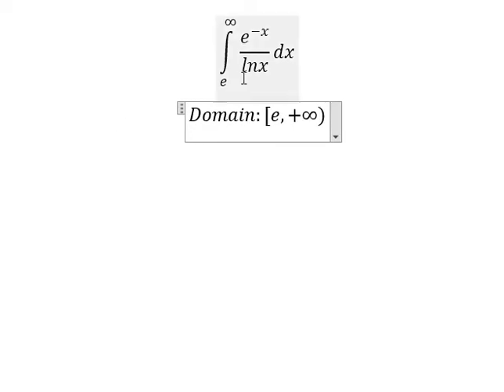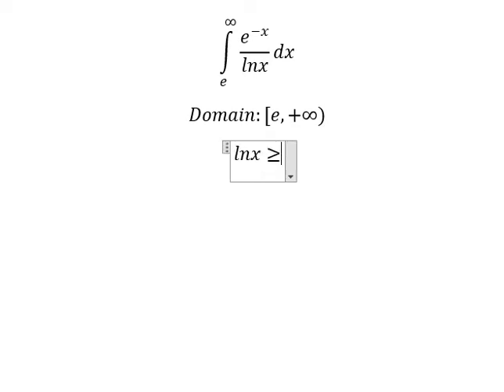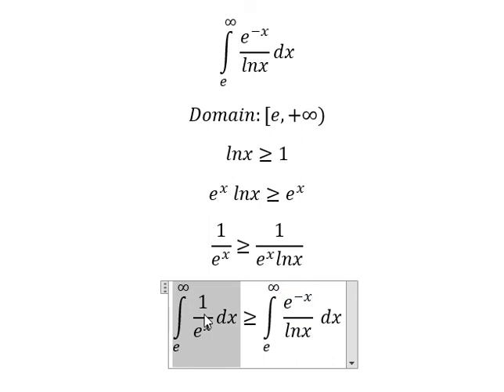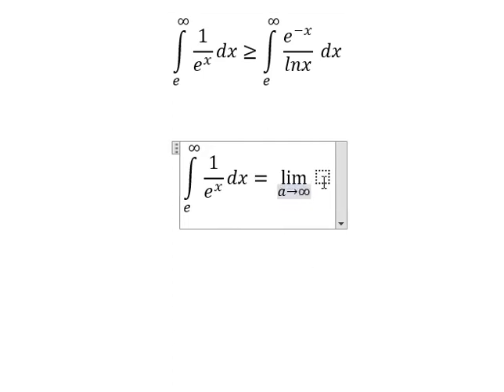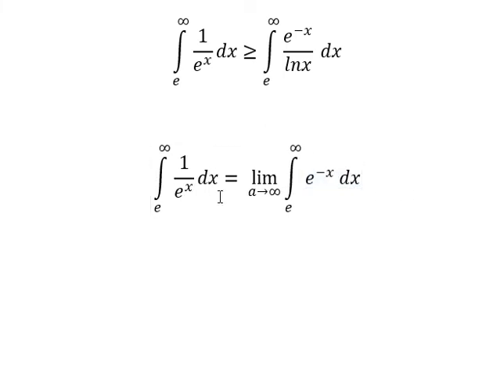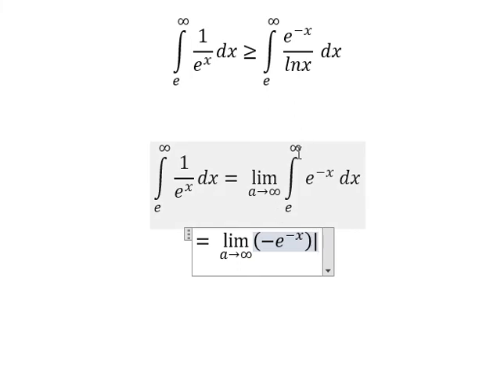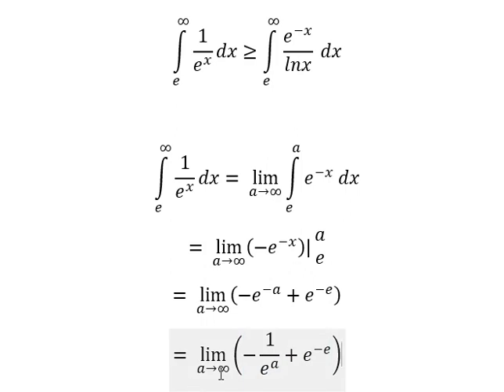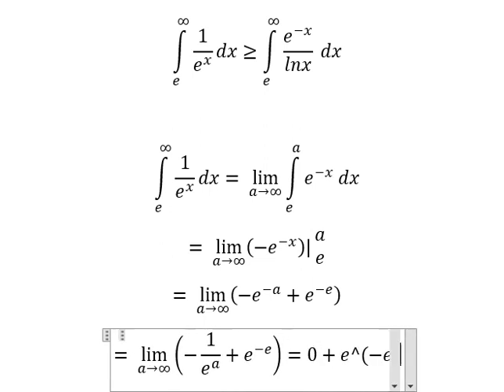Comparison Test - Integral from e to infinity ∫ e to ∞ e^(-x)/lnx dx - Convergent and Divergent